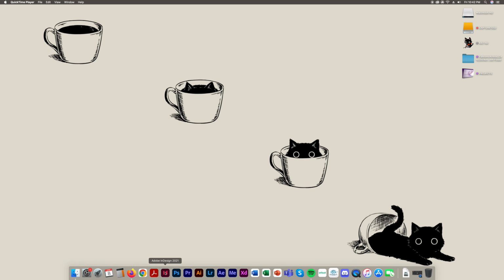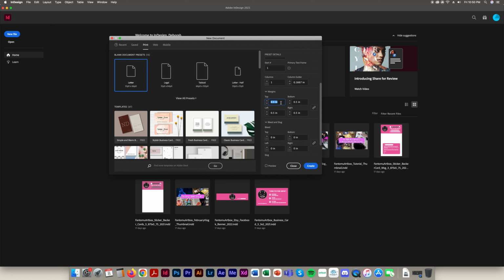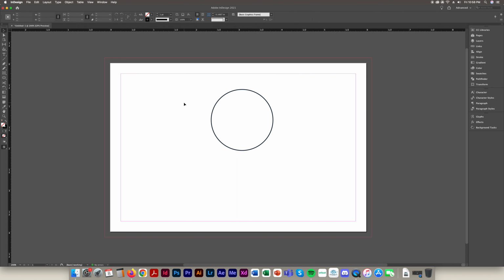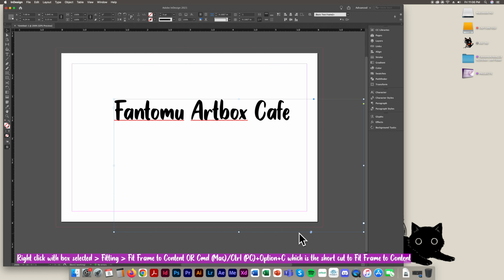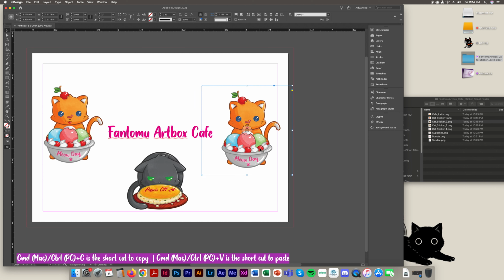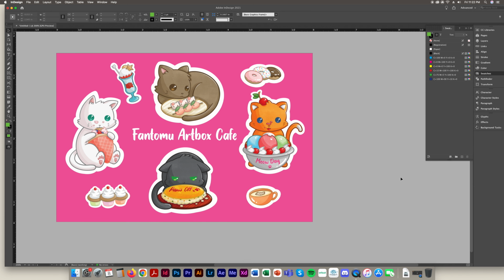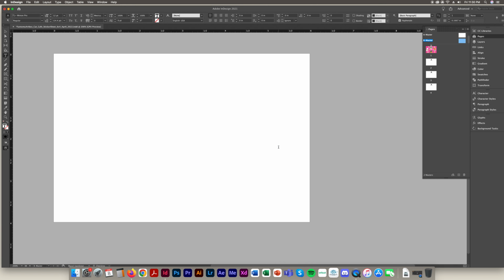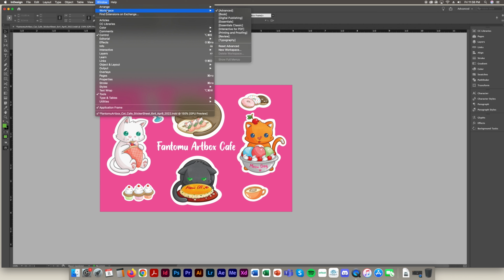Design With Me | Tutorial 2 [Beginners guide on how to use Adobe InDesign]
Welcome to Fantomu Artbox Workshop! My name is Deb a Graphic Designer and Freelance Artist. In this tutorial session I will be diving into Adobe InDesign and getting you familiar some of the tools and how to layout images and text. This video tutorial is about one hour so grab a drink and let's get started! Don't forget to download the images below to experiment with me in the program.